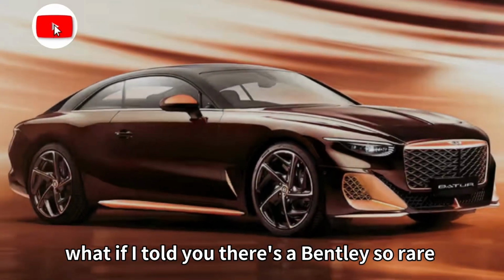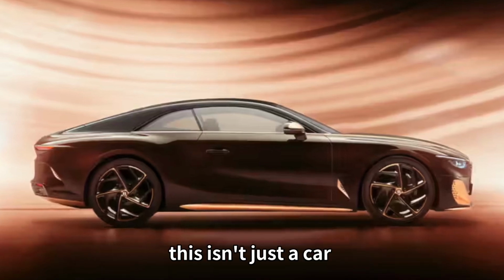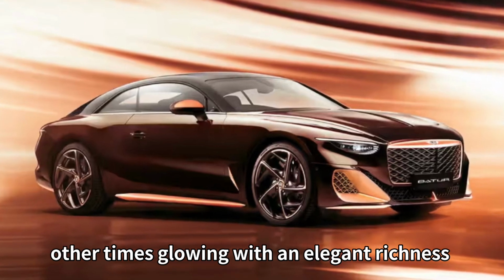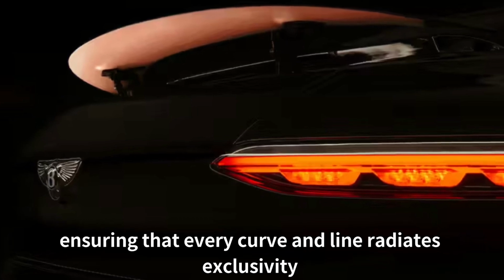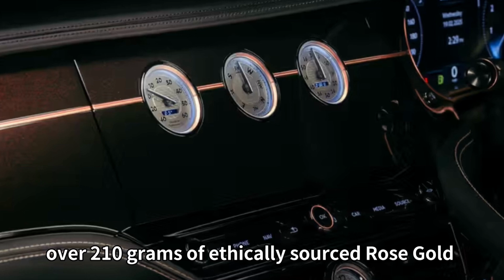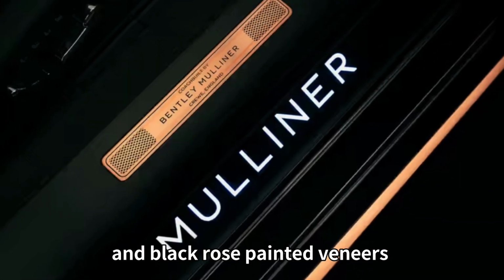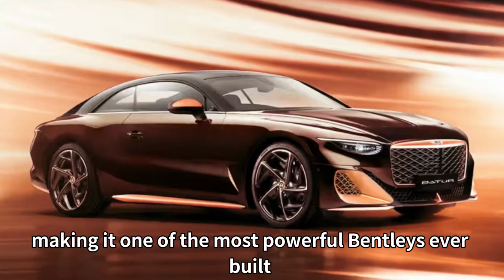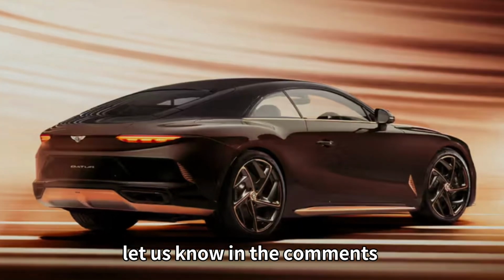Bentley Batur Black Rose – Ultra-Rare $2 Million Coupe with 3D-Printed Gold & 740HP!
Bentley has just unveiled one of its most exclusive and luxurious creations—The Black Rose Batur Coupe! 🌹🔥 This ultra-rare grand tourer is one of just 18 Baturs worldwide and only three right-hand-drive models ever built! But what truly makes this Bentley a masterpiece?

✅ 3D-Printed 18-Karat Rose Gold Interior – A world-first in automotive luxury!
✅ Black Rose Metallic Paint – A stunning, deep color developed exclusively for this car.
✅ Satin Rose Gold Accents – Adding elegance to the grille, side vents, and 22-inch tri-tone wheels.
✅ 6.0-Liter W12 Engine – Delivering a mind-blowing 740 horsepower!
✅ Only 3 Right-Hand-Drive Units Exist – Making it one of the rarest Bentleys ever!

From handcrafted opulence to next-level innovation, this Bentley Batur Black Rose is a true collector’s dream. Would you drive a car with real gold inside? 💬👇